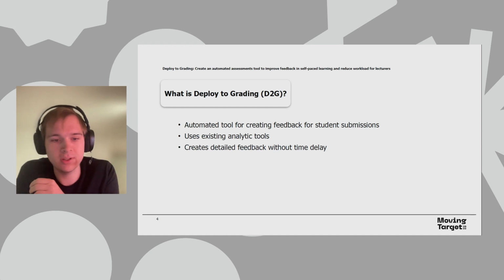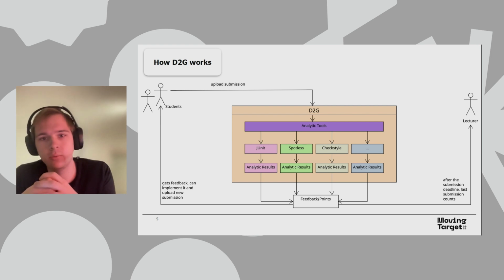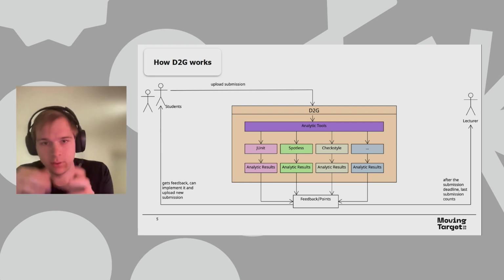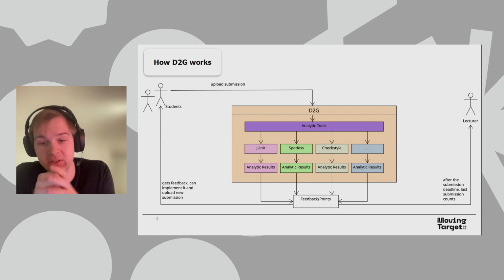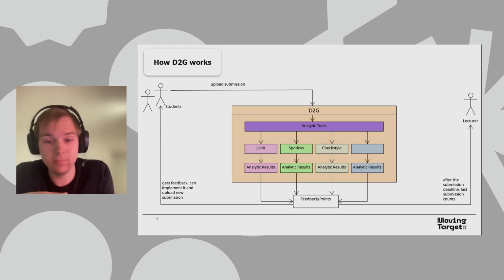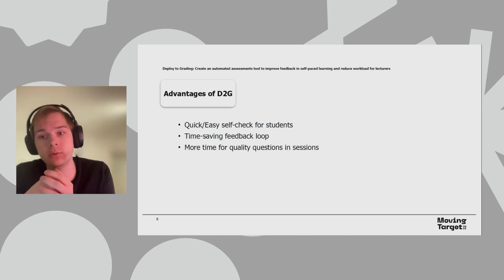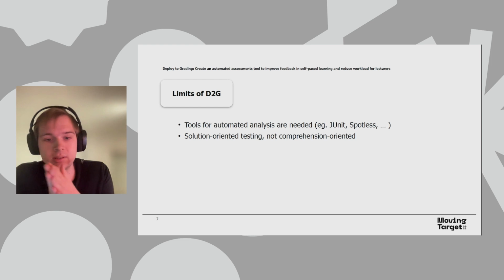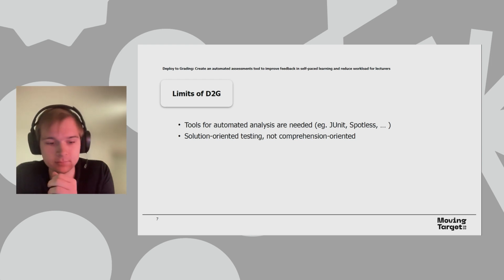Deploy to Grading: Create an automated assessment tool, André Matutat - MTD22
Moving Target Digitalisation 2022
Increasing the Impact of Internationalisation in Higher Education

Lightning Talks: Deploy to Grading: Create an automated assessment tool to improve feedback in self-paced learning and reduce workload for lecturers
André Matutat
Stage 2, Einstein-Saal, BBAW